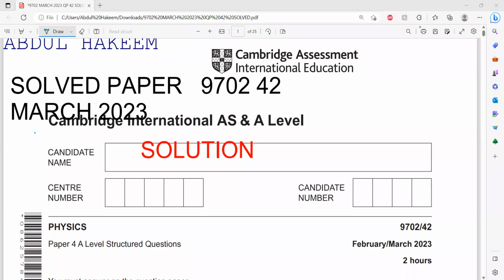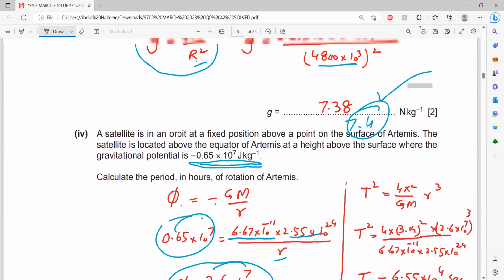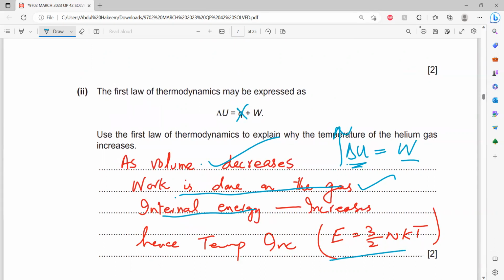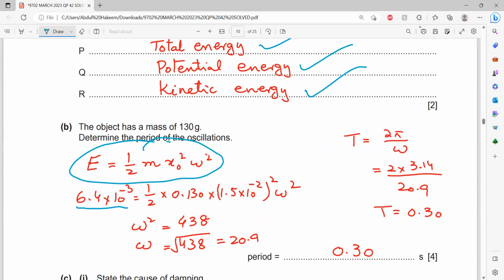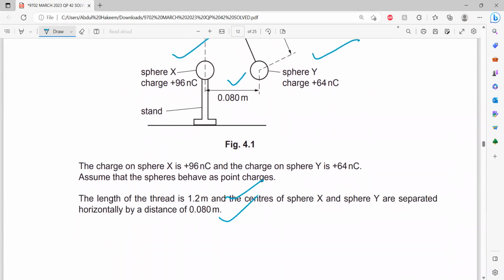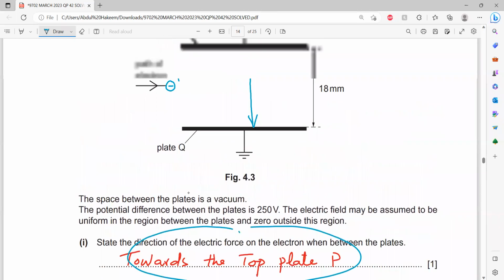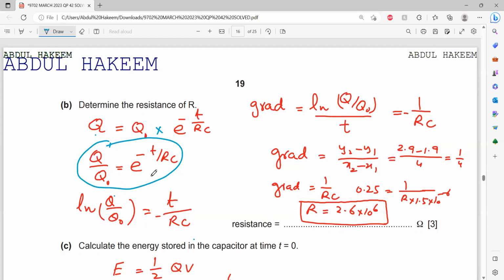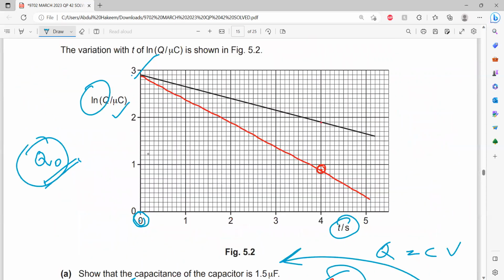PAPER 9702 /42 MARCH 2023 Q # 1 TO 5 SOLUTION